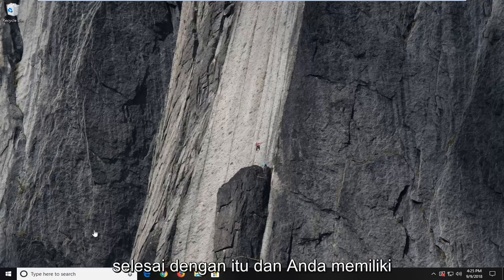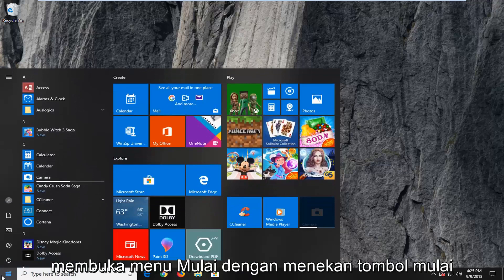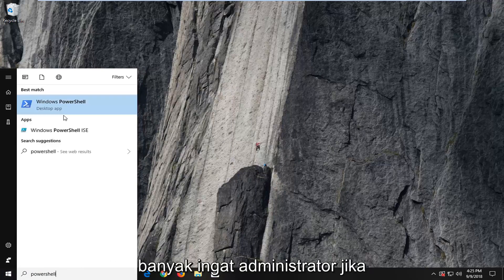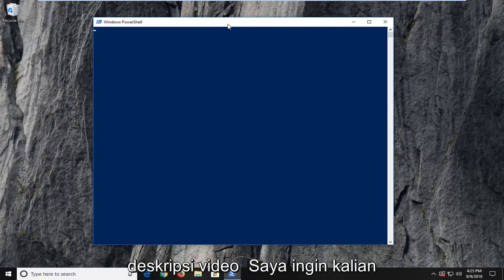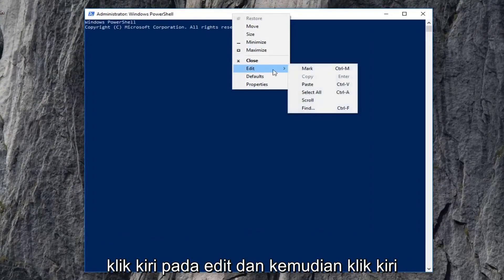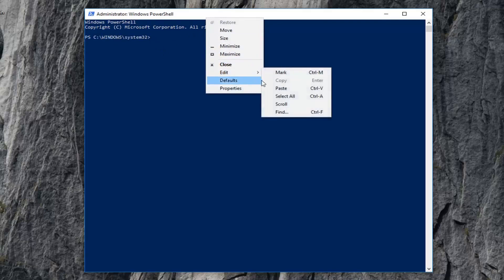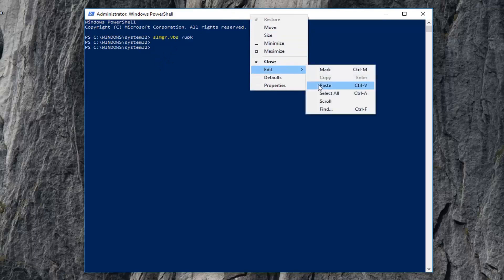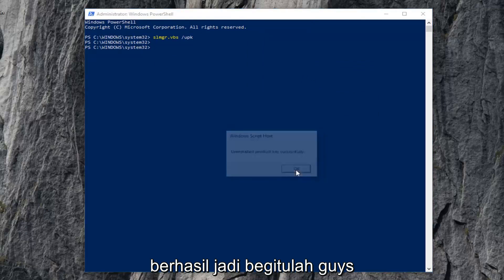Cara Transfer Lisensi Windows 10 Ke Komputer Lain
Cara Mentransfer Lisensi Windows 10 Anda ke Komputer Lain

Memerintah:
Copot pemasangan: slmgr.vbs /upk
Instal: slmgr.vbs /ipk *Kunci Produk Anda Di Sini*

Meskipun dalam kebanyakan skenario, mentransfer lisensi Windows 10 (kunci produk) ke perangkat lain bukanlah sesuatu yang perlu dilakukan oleh pengguna biasa, ada banyak situasi ketika proses tersebut mungkin berguna.

Biasanya, mentransfer kunci produk bisa menjadi cara yang baik untuk menghemat uang jika Anda membuat komputer baru, dan Anda berencana untuk menghentikan sistem sebelumnya. Anda perlu memindahkan lisensi ke mesin virtual lain. Anda akan menjual komputer Anda, tetapi Anda ingin menyimpan lisensinya. Atau Anda bekerja dengan perangkat macOS, dan Anda ingin bekerja dengan Windows 10 menggunakan Boot Camp, tetapi Anda tidak ingin membayar lagi untuk salinan lainnya.

Meskipun memindahkan lisensi ke mesin baru dapat menjadi proses yang mudah, Anda mungkin dapat melakukan ini hanya tergantung pada bagaimana Windows 10 awalnya diperoleh.

Bagaimana cara mengetahui apakah kunci produk Windows 10 dapat ditransfer
Jika Anda telah membeli salinan eceran Windows 10, maka Anda berhak untuk mentransfer lisensi ke perangkat lain beberapa kali. Hal yang sama berlaku saat memutakhirkan salinan ritel Windows 8.x atau Windows 7 ke Windows 10, dan Anda ingin memindahkan kunci produk ke perangkat lain.

Secara umum, Anda dapat mentransfer lisensi ritel sebanyak yang Anda butuhkan, tetapi tergantung pada skenario, dan berapa kali Anda mentransfer kunci produk, Anda mungkin mulai mendapatkan kesalahan aktivasi. Ketika ini terjadi, Anda harus menghubungi Microsoft untuk menjelaskan situasinya dan mengaktifkan sepenuhnya.

Di sisi lain, saat membeli komputer baru dengan Windows 10 yang sudah diinstal sebelumnya, Anda mendapatkan lisensi Original Equipment Manufacturer (OEM). Ini berarti Anda tidak diizinkan untuk mentransfer kunci produk ke perangkat lain (berdasarkan aturan Microsoft). Hal yang sama akan berlaku ketika memutakhirkan perangkat yang datang dengan Windows 8.x atau Windows 7 yang sudah diinstal sebelumnya, karena ini adalah lisensi OEM, setelah memutakhirkan ke Windows 10, mesin akan mewarisi hak OEM.

Jika Anda memiliki lisensi OEM, Anda harus membeli perangkat yang disertakan dengan Windows 10 yang sudah diinstal sebelumnya, atau membeli salinan ritel Windows 10.

Cara mentransfer kunci produk Windows 10 ke PC baru
Jika Anda memiliki komputer dengan versi ritel Windows 10, Anda dapat mentransfer kunci produk ke komputer baru menggunakan langkah-langkah ini.